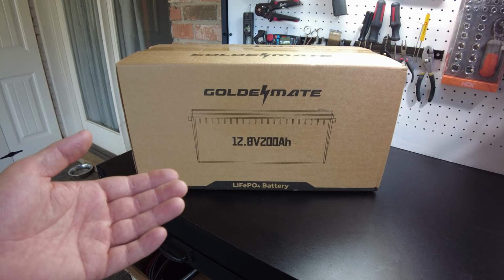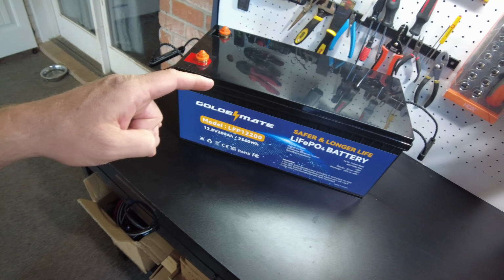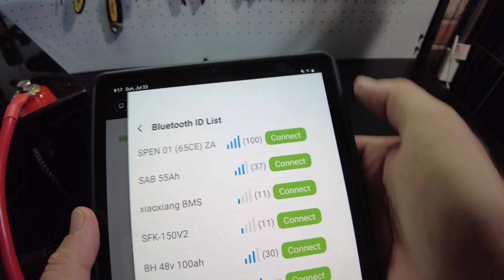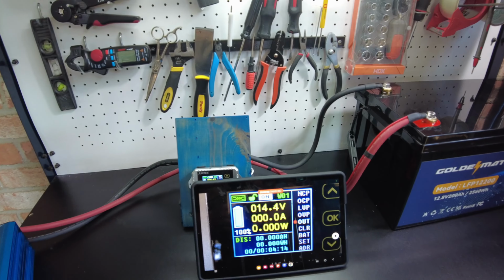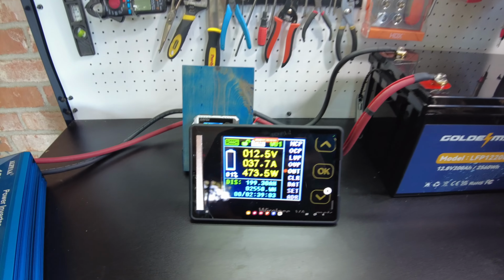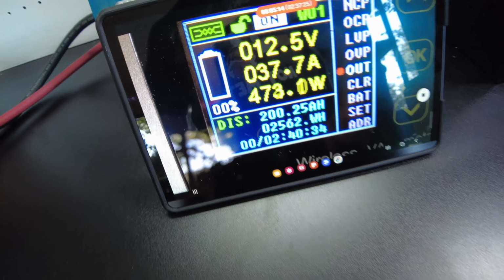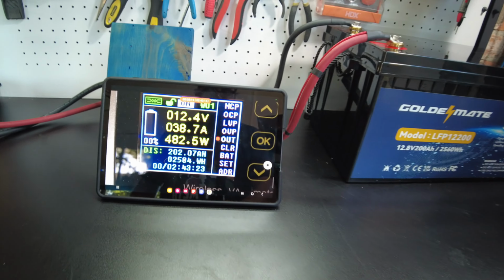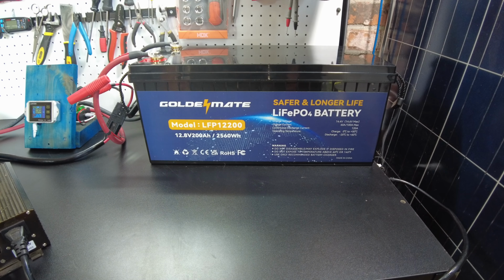Goldenmate12v 200ah LiFePO4 Lithium Battery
Today we review the Goldenmate12v 200ah LiFePO4 Lithium Battery

Goldenmate 12v 200ah Battery

ALFFAA 1500w Inverter

Midea U Shaped 12000BTU AC Unit

Shunt I use VAT-4300